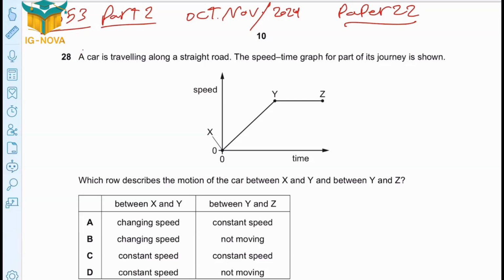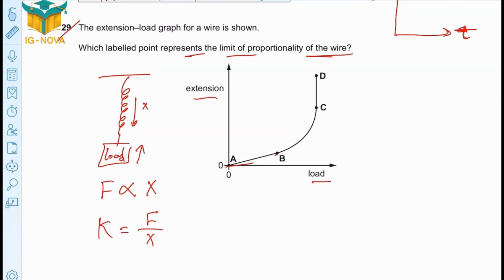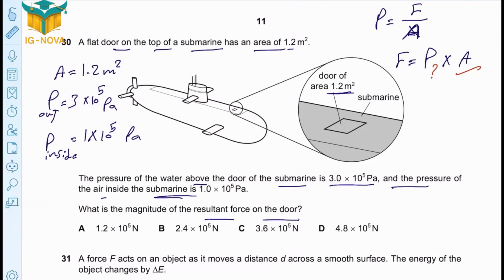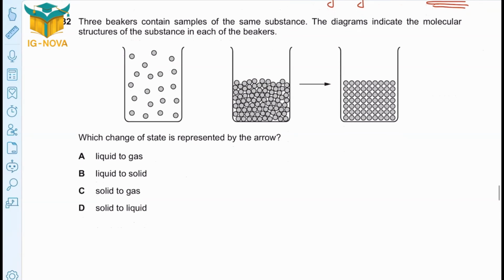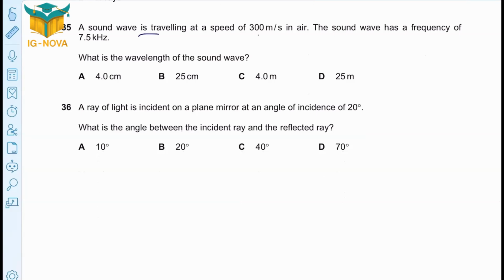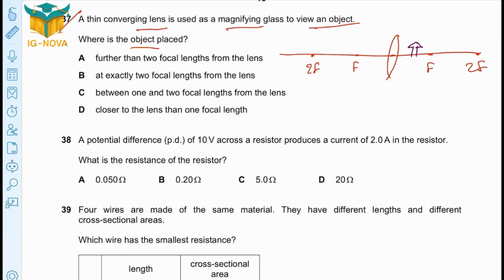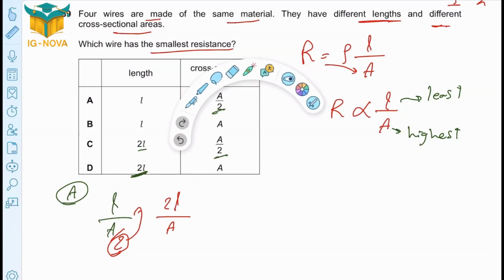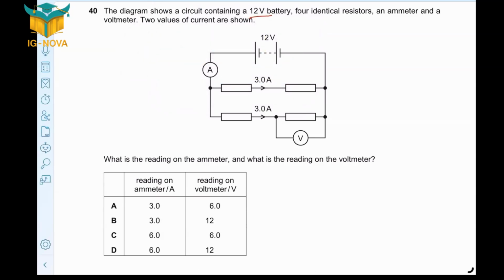IGCSE Combined Science 0653 | Paper 22 – Oct/Nov 2024 – Part 2 | Solved Past Paper with Explanation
Welcome back to IG-NoVa, your reliable learning hub for mastering IGCSE Science!
In this video, we continue with Part 2 of the full walkthrough for IGCSE Combined Science 0653 – Paper 22 – October/November 2024.
This section covers the remaining structured questions using examiner-style explanations based on the official Cambridge mark scheme.
for physics part, STEP BY STEP with MR. M. MOUSA
Whether you're a student aiming for A–A* or a parent guiding your child’s revision, this video provides the support, clarity, and confidence needed to succeed.

🔍 In This Part You’ll Learn:
✅ Detailed answers to the second half of the paper
✅ Tips for getting full marks in structured questions
✅ Key scientific terms and how to use them
✅ What examiners really look for

👨‍👩‍👧‍👦 Perfect For:
🎓 IGCSE students targeting high grades
👨‍👩‍👧‍👦 Parents supporting their child’s science revision
🏫 Tutors and teachers using past papers in lessons
🎒 Homeschool learners following the Cambridge curriculum

💡 Why Watch IG-NoVa?
Because we don’t just solve past papers — we teach how to think like a top-performing student.
Every video is designed to help you improve faster, revise smarter, and feel ready for your exams.

💬 Got a question or want us to cover a specific paper?